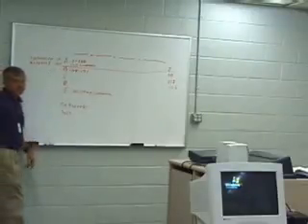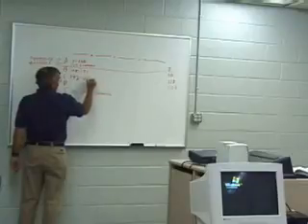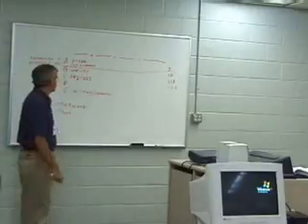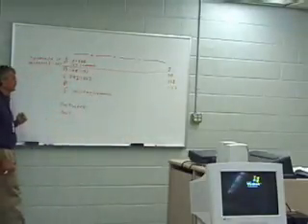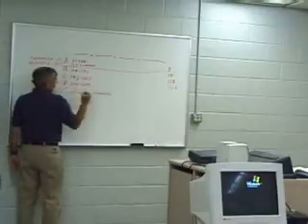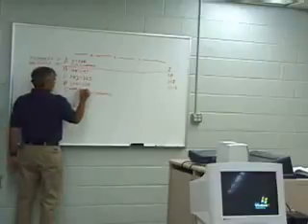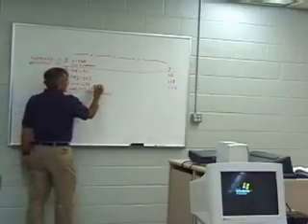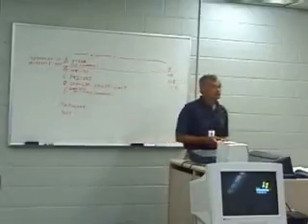IP Addressing 3